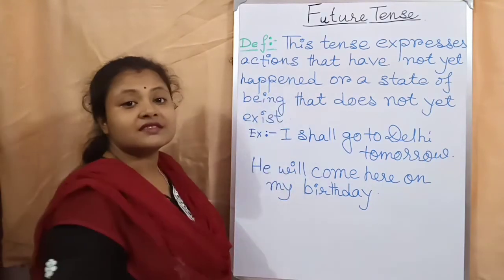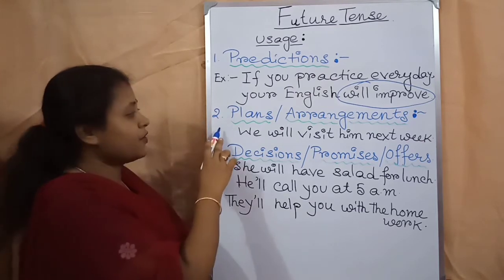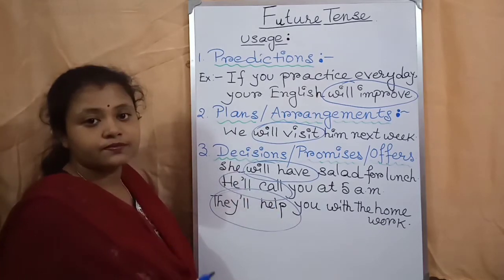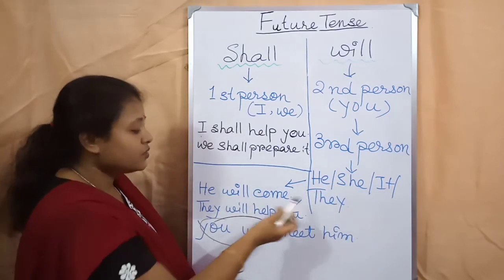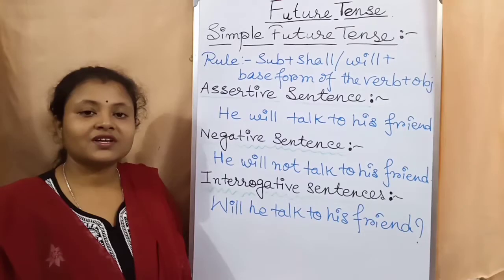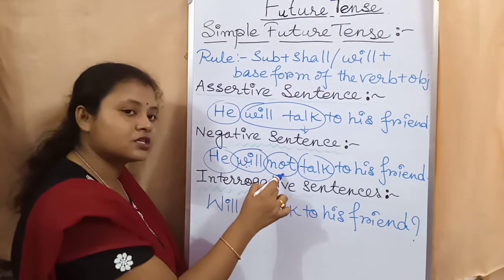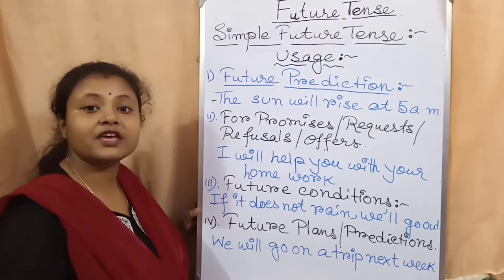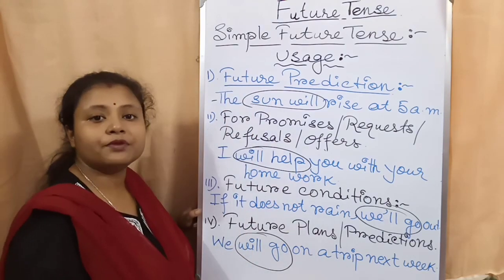Future Tense Part 1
Introduction to Future Tense and Simple Future Tense